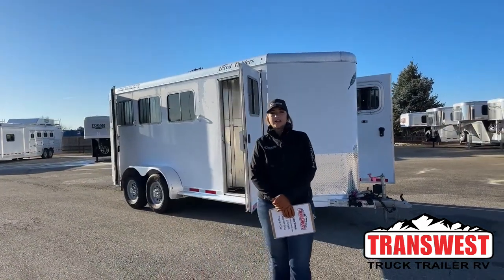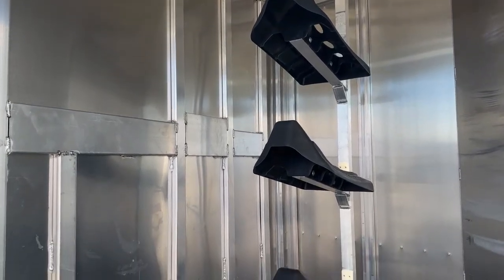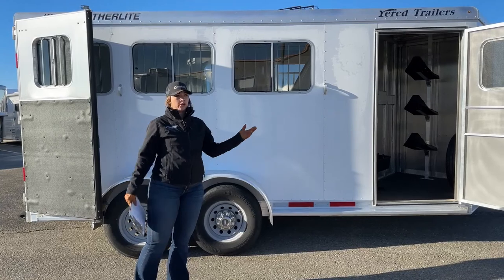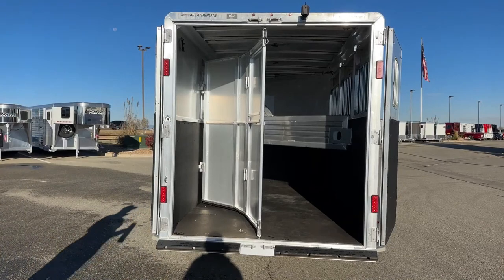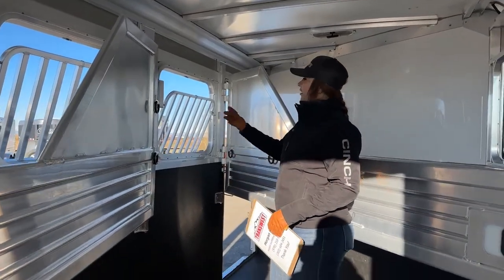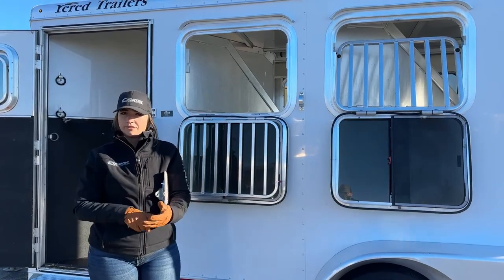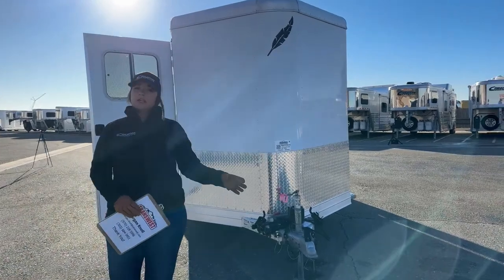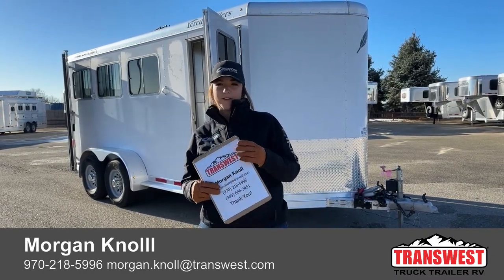Featherlite 3 Horse Bumper Pull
morganknoll is walking around a 2015 Featherlite 3 Horse Bumper Pull - 5U231143 This aluminum trailer has a carpeted front tack room, with saddle racks, the stall area has a folding closet tack, drop-down windows, and a front escape door. Live at Transwest Truck Trailer RV Of Frederick